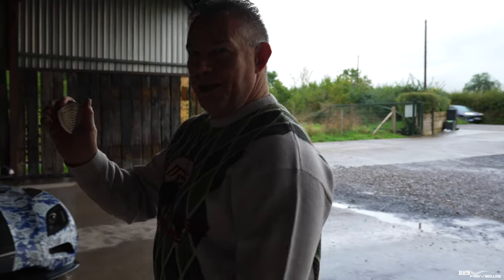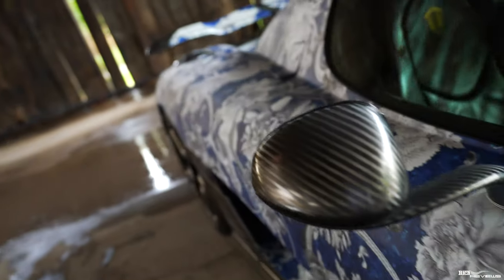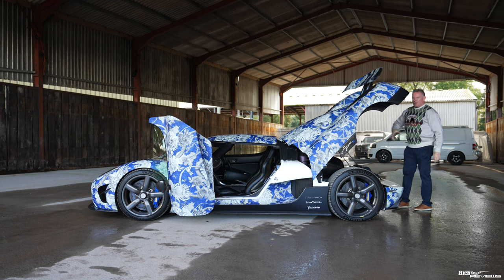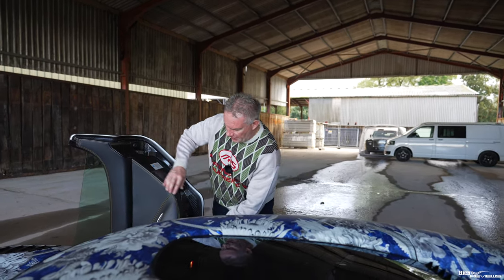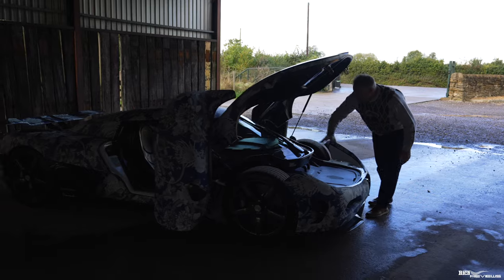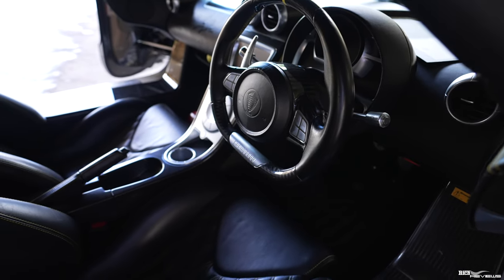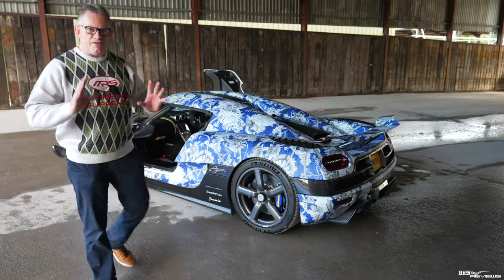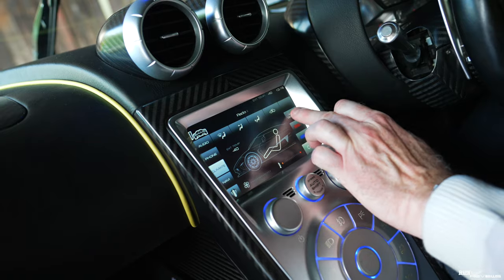Koenigsegg Agera N: 1 OF 1 HYPERCAR with a WALLPAPER WRAP!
A £3 Million 1,140BHP Wallpapered Koenigsegg Hypercar is not something you see every day…Yet today here we are with a 1 of 1 Koenigsegg Agera N with a wallpaper wrap added in collaboration between Supervettura and Divine Savages.
Only 58 Ageras were ever made and this one became an ’N’ by being sent back to the Angelholm factory in Sweden to be customised by it’s new owner and then adopted the ’N’ initial from its owner; such is the way in the world of the hypercar super rich.